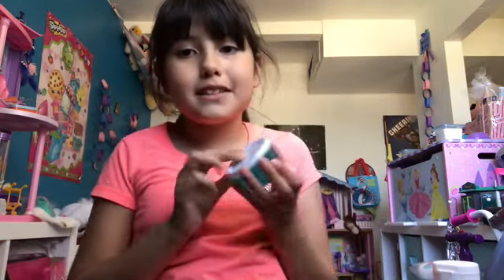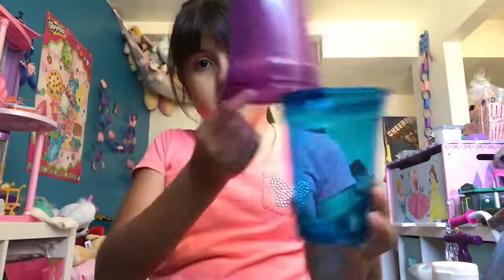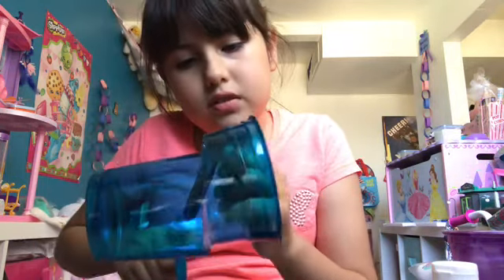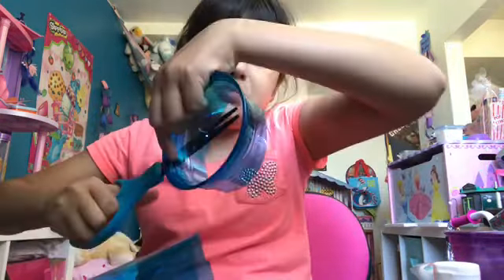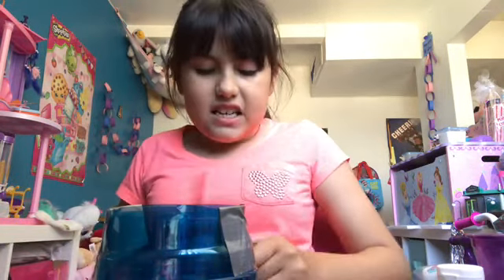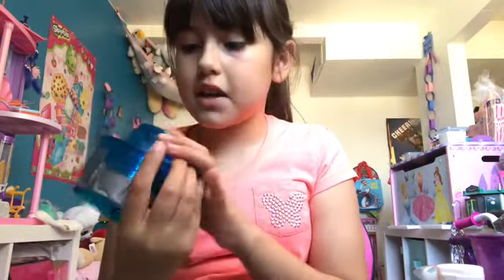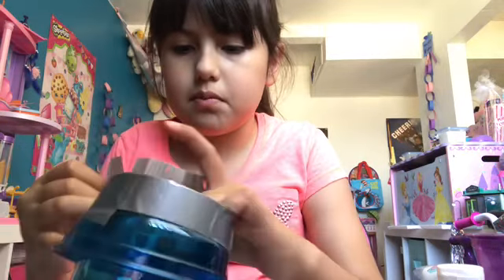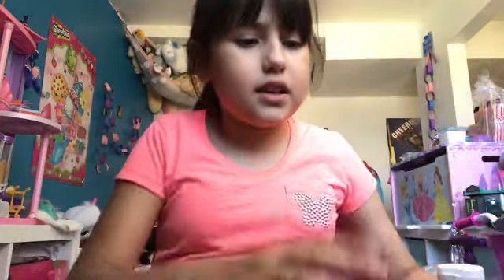D.I.Y slime containers 💙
You do not need to buy big containers
Just make them yourself 💙😉💙